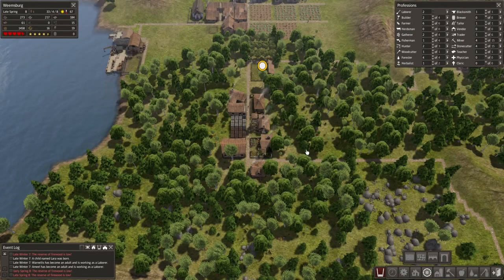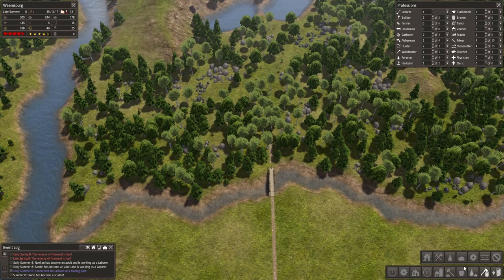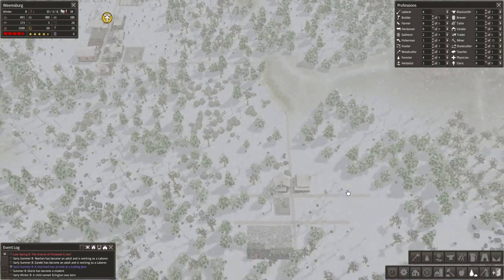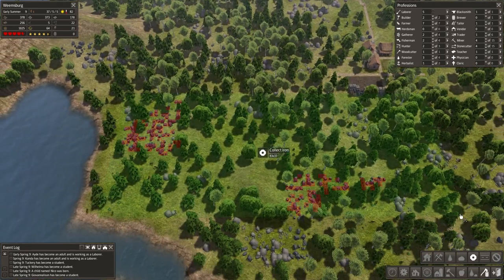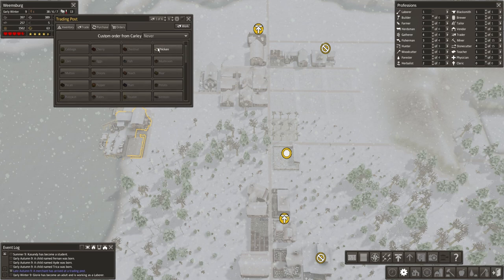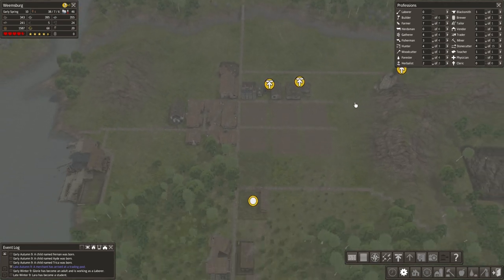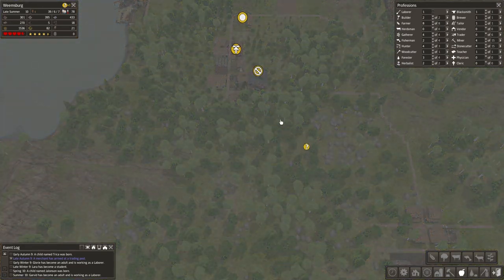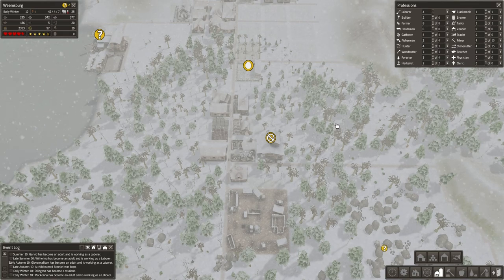Banished Gameplay Let's Play - Market - Episode 5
Banished Gameplay Let's Play - Market

In this episode of Banished to Weemsburg, we add the Market and continue to focus on population growth!

The Market in Banished..

In Banished, the market acts as a centralized location of resources for your citizens. It is the location where citizens can collect items such as food and firewood to bring to their homes. Your citizens no longer have to walk long distances to collect said items, and they will therefore be back to their job much faster, increasing productivity. Each market has a capacity of 10000 weight units. Therefore a market can store a total of 69 weight units per tile.

Banished Let's Play - This series (Banished to Weemburg) covers my playthrough of the game Banished, including gameplay footage. I'll offer tips and thoughts for success in Banished, but it's based on me previous experiences in the game.